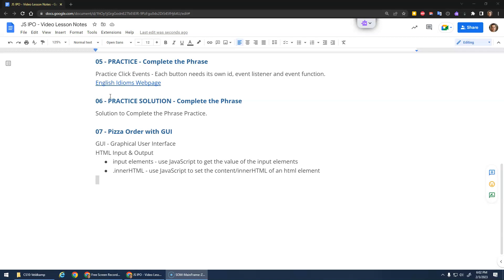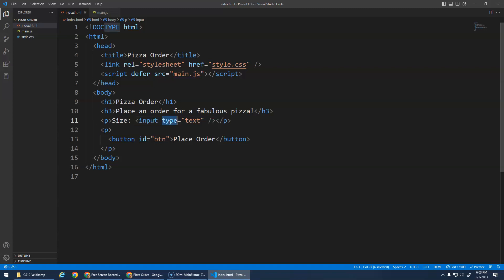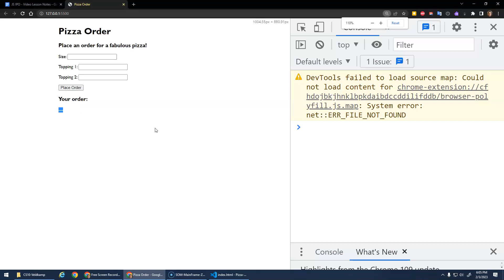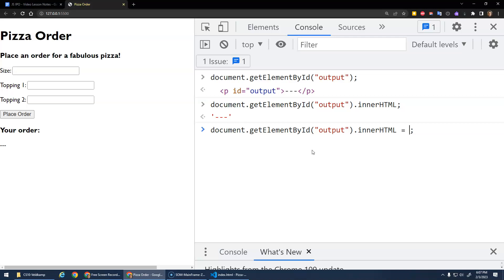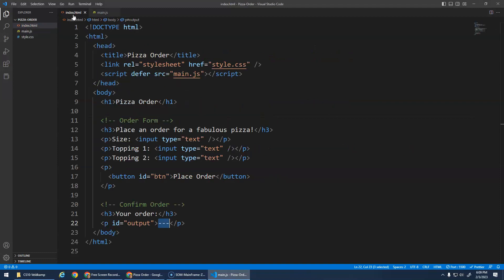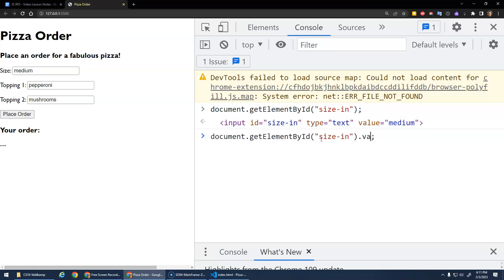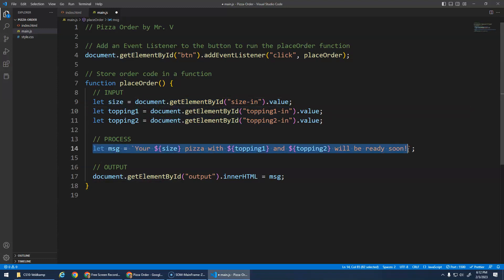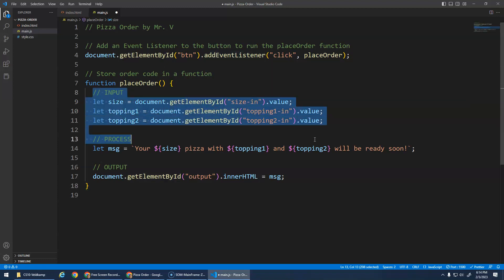07 Pizza Order with GUI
JS IPO - Video Lesson Notes